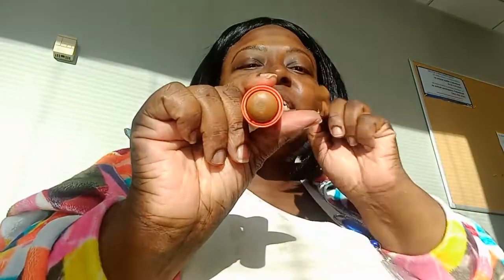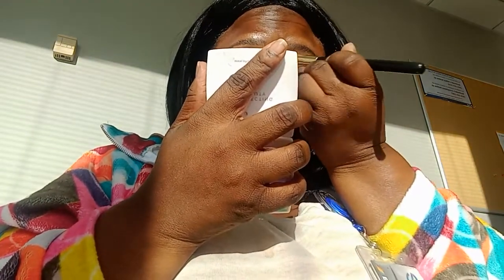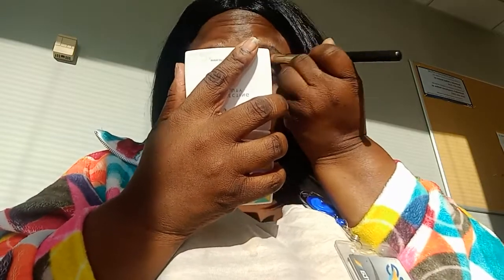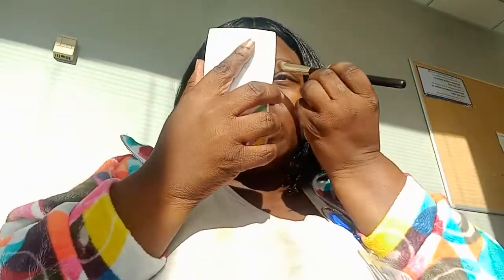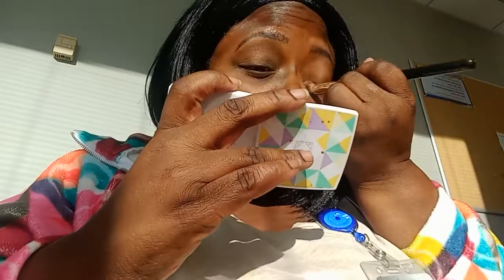Brow update and clean up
wear test and clean up